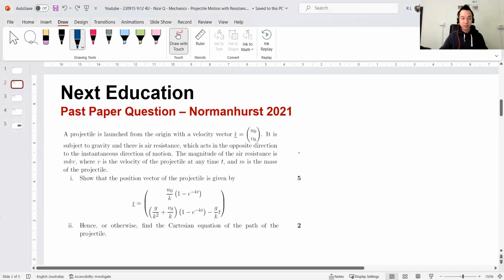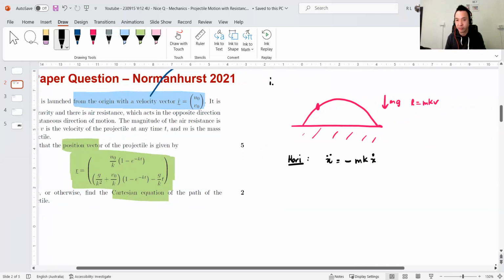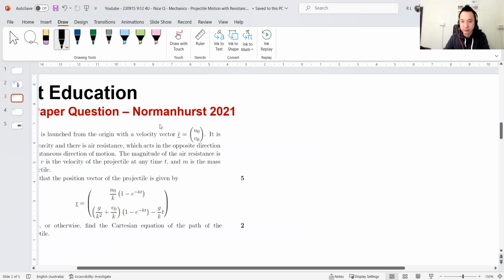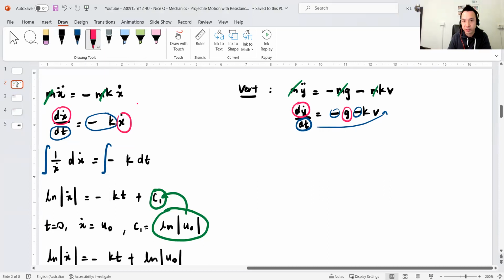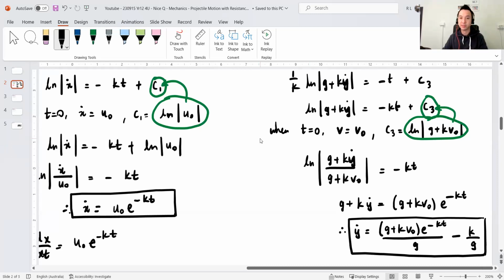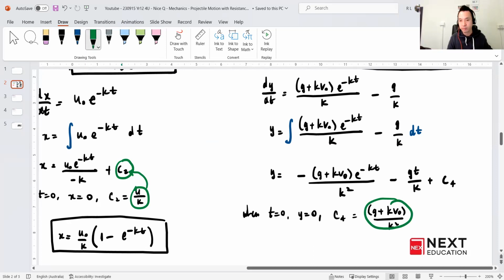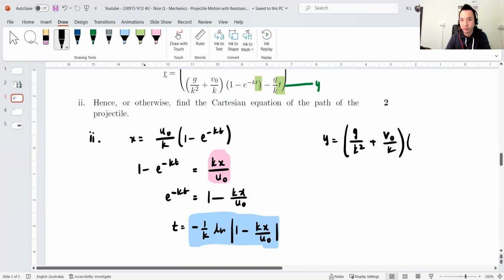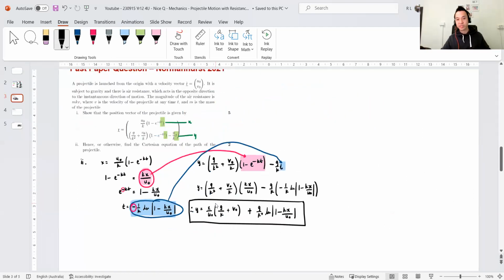HSC Year 12 Extension 2 (4U) - Nice Question! - Mechanics - Projectile Motion with Resistance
This video covers a question from the Year 12 Extension 2 topic of Mechanics (Projectile Motion with Resistance).